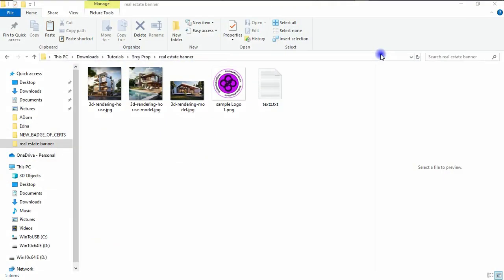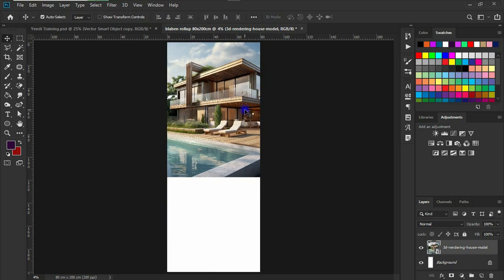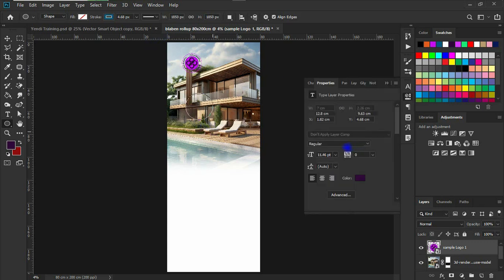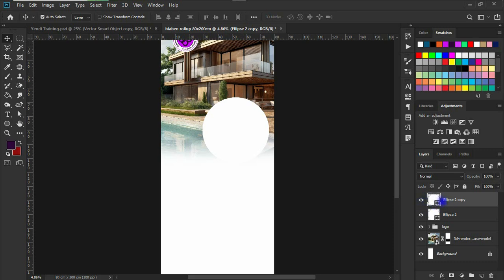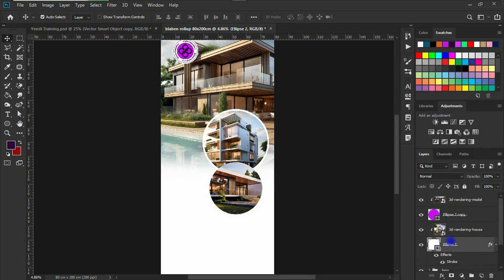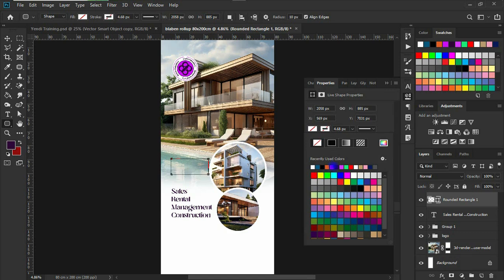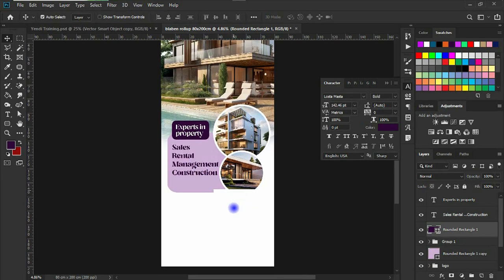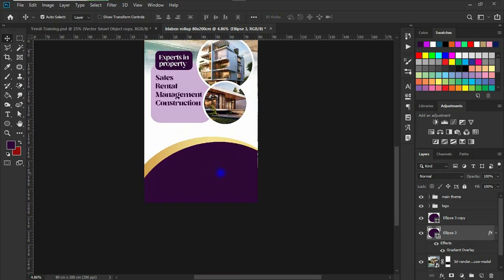Real Estate Rollup Banner in Photoshop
In this Real Estate Rollup Banner Photoshop tutorial, I'm going to walk you through how I made this Rollup Banner

make sure to watch this video till the end so you don't miss out on anything.

CHAPTERS
00:00  Introduction
00:53  Setting up the canvas
02:01  Tutorial starts
03:49  Layer mask
06:13  Setting up the image holder
09:47  Setting up our text
13:43  Conclusion

I also take orders for Designing, Printing, and Transcription Services

With regards,
Team Blaben